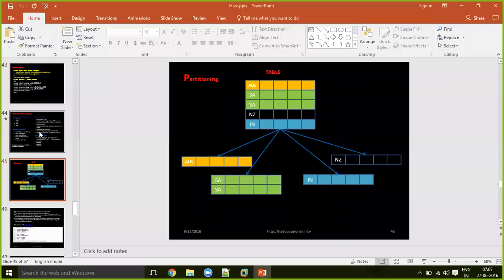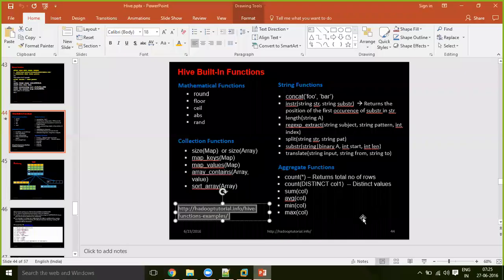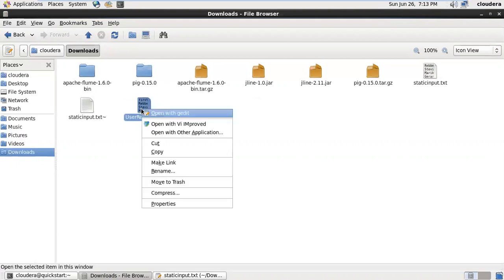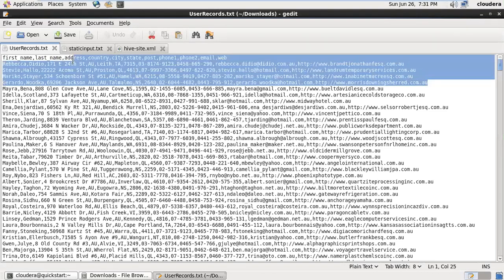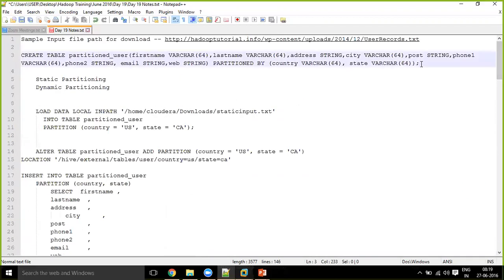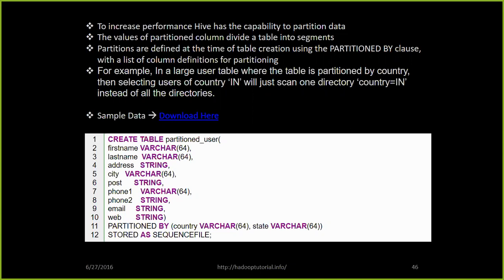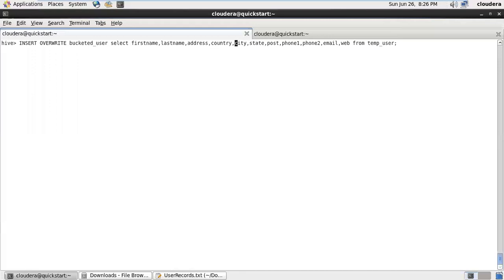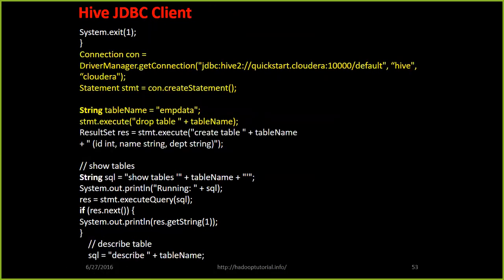Hive Partitioning and Bucketing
Hive Partitioning, Hive Bucketing